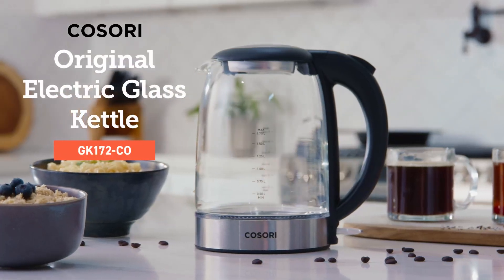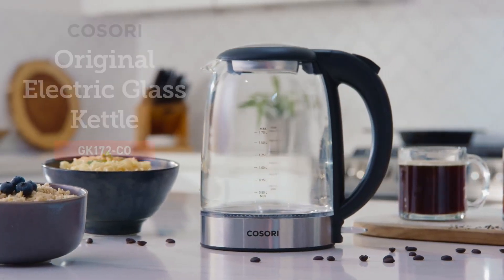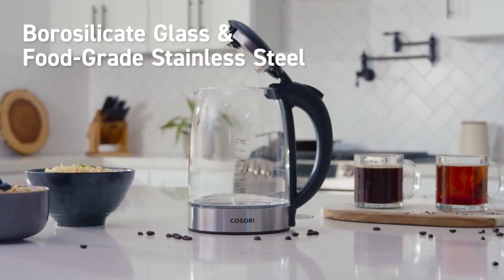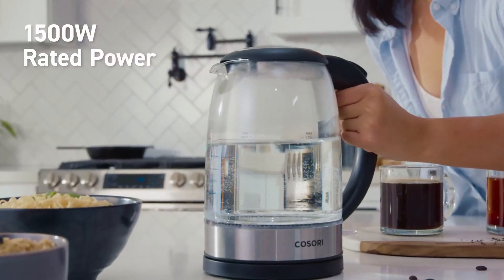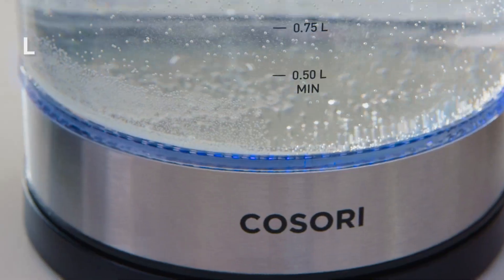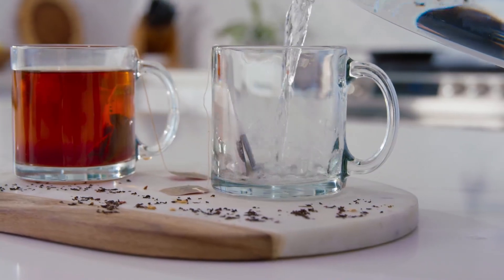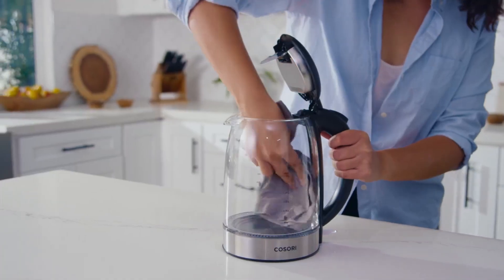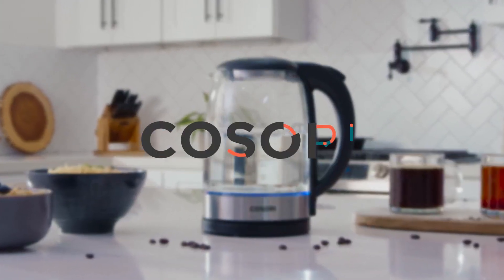Electric Kettle with Stainless Steel Filter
COSORI Electric Kettle with Stainless Steel Filter and Inner Lid, 1500W Wide Opening 1.7L Glass Tea Kettle & Hot Water Boiler, LED Indicator Auto Shut-Off & Boil-Dry Protection, BPA Free, Matte Black

THE PUREST WATER FOR YOU--Your kettle is made with superior-quality 304 stainless steel and borosilicate glass to keep your water safe and tasting pure for years to comeCOMPLETELY SAFE--No need to watch your kettle while it’s boiling. It automatically shuts off 30 seconds after it finishes boiling, and boil-dry protection prevents the kettle from turning on when there is no waterWIDER OPENING--Your electric kettle is designed with a wide-open mouth for quick cleanup of any residue or limescale using lemon juice or baking sodaNO MORE WAITING--A great choice to replace your microwave, stove or your old kettle.Enjoy quick boiling times ranging from 3—7 minutes so you can enjoy your coffee, tea, or oatmeal in no time.